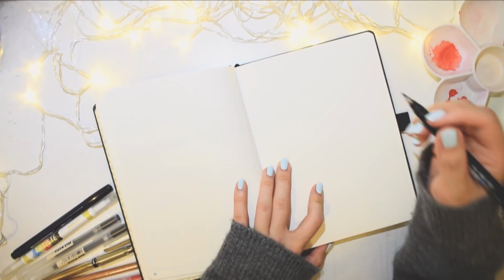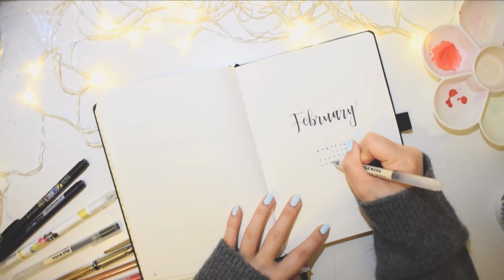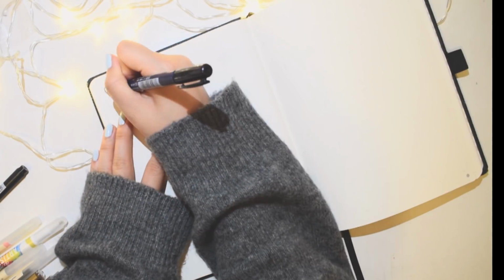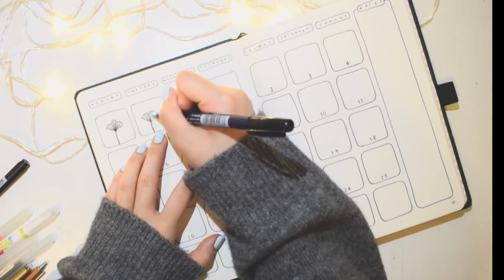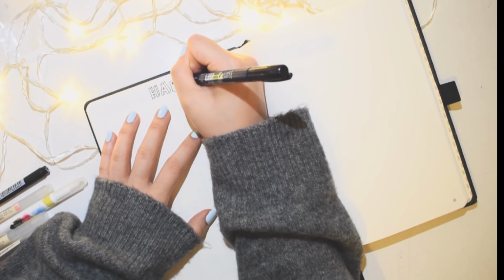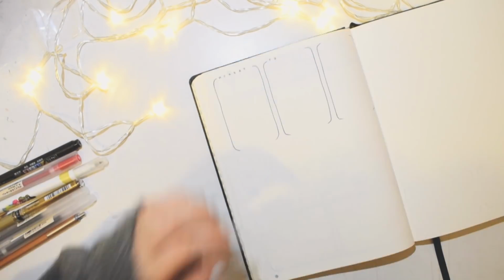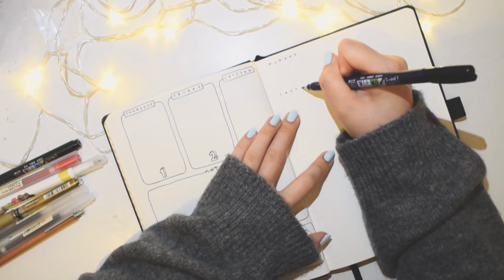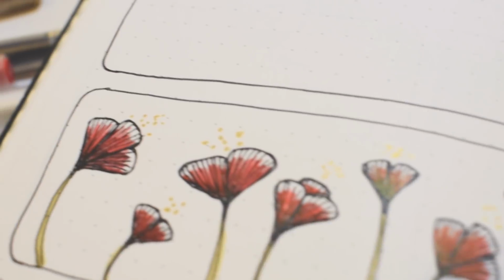February 2018 Bullet Journal Setup | Plan With Me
Hi everyone! I hope you all made it through January in one piece! :D Today I'm sharing with you my February bullet journal plan with me video so I really hope you enjoy. :) And if you have any comments/questions, leave them down below for me and I'll get back to you!